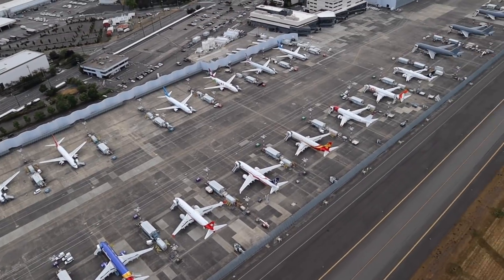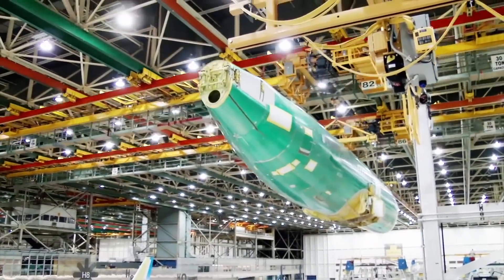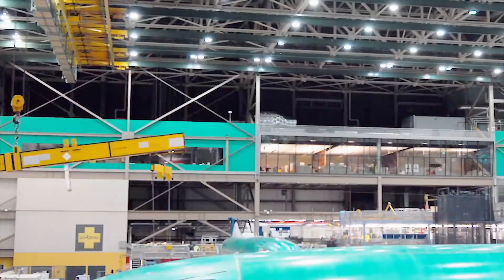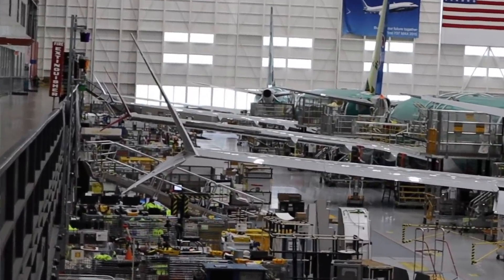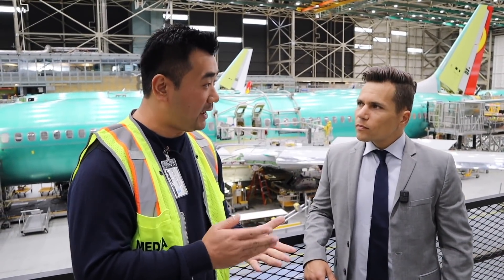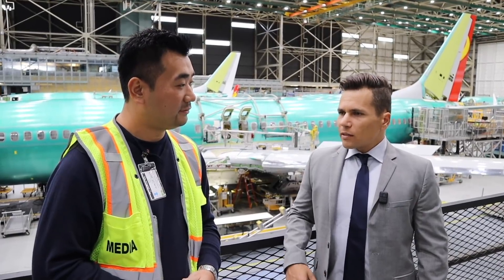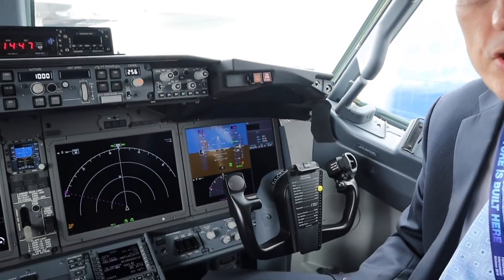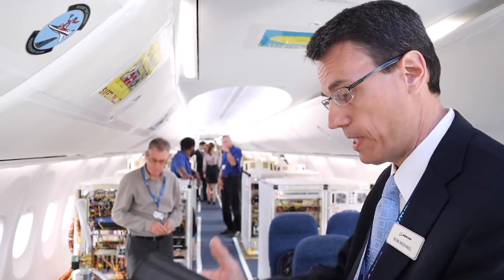Boeing 737 MAX - How Boeing Builds Their Best Selling Plane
Join me for a tour of Boeing's Renton factory where they build their best selling airplane; the Boeing 737 MAX

As of now Boeing has sold over 5100 737 MAXs. This video shows how the Boeing 737 MAX is built.